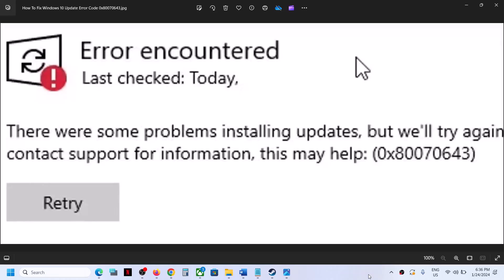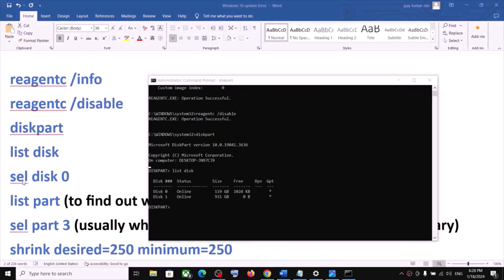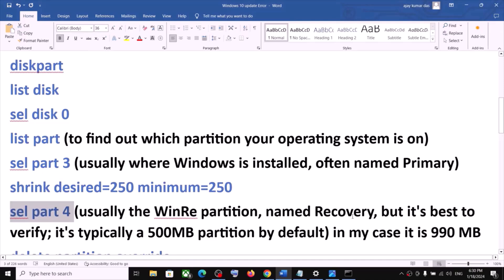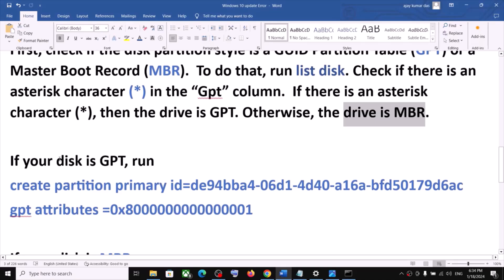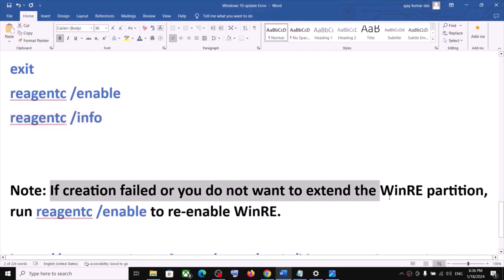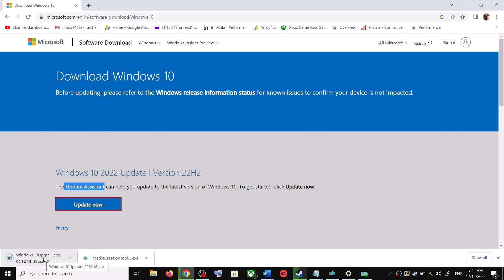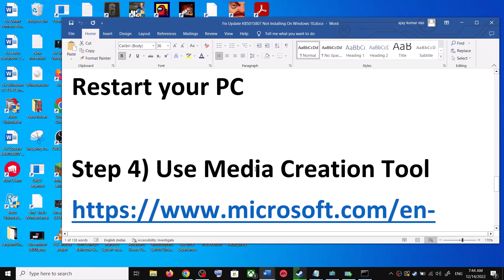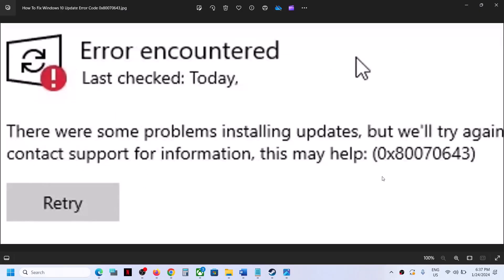How To Fix Windows 10 Update Error Code 0x80070643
Fix Windows 10 Update Not Installing Error There Were Problems Installing Updates (0x80070643)

reagentc /info
reagentc /disable
diskpart
list disk

list vol
exit
reagentc /enable
reagentc /info